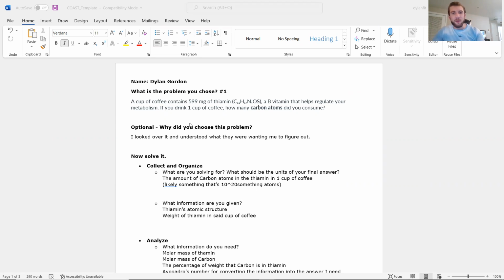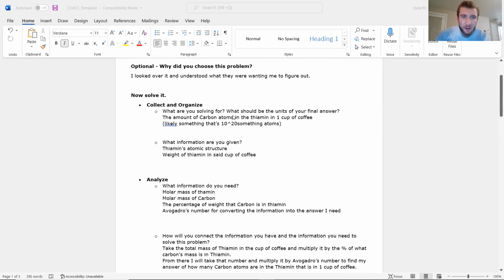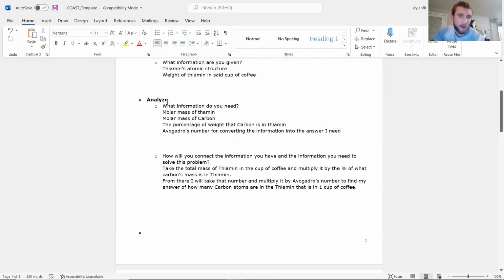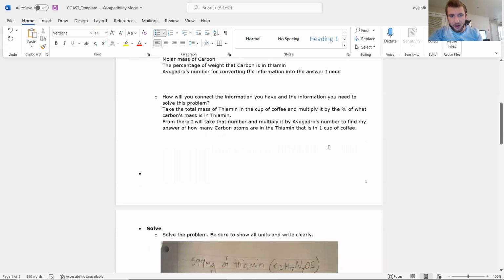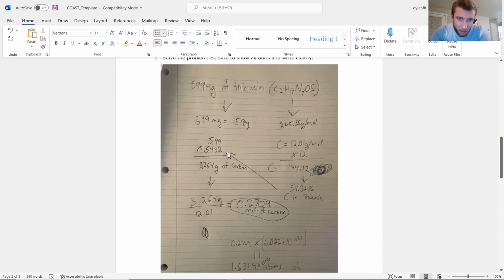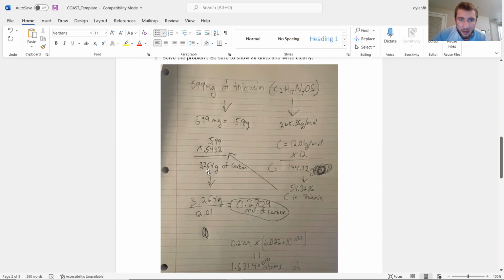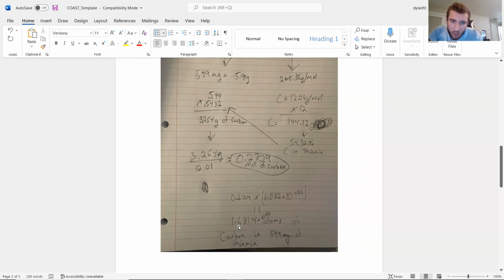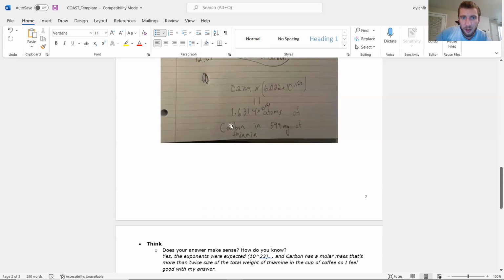Chem Learning Task equation 1